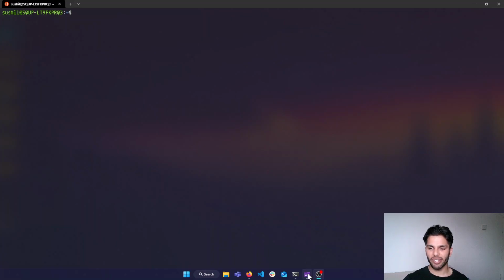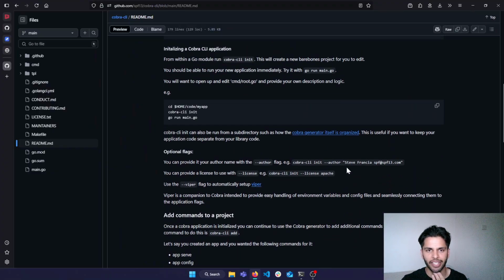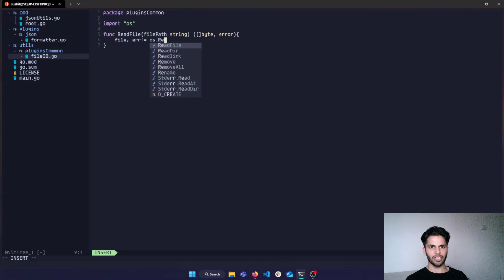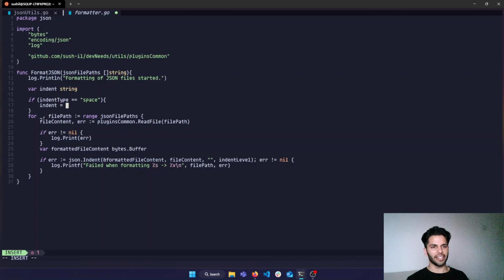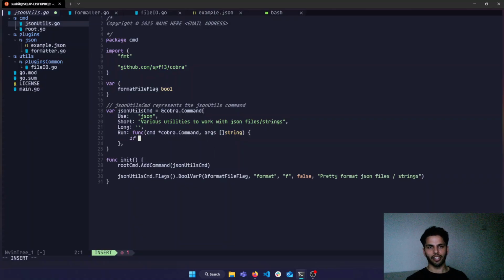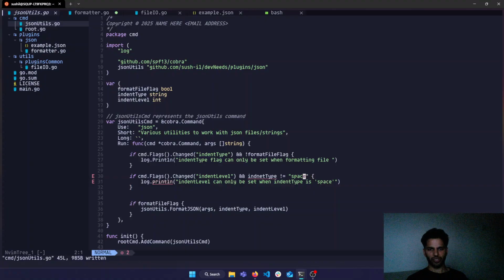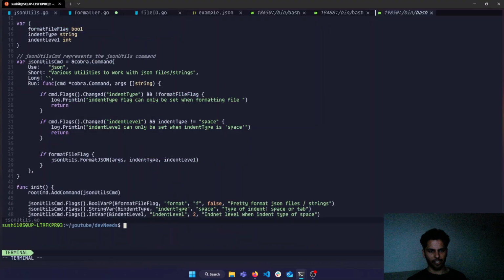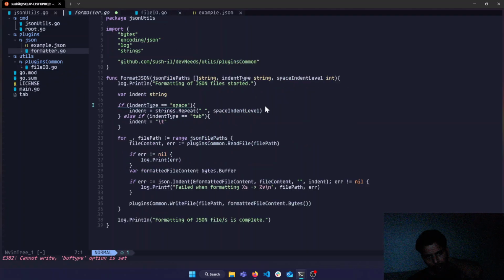Building developer tools project in GO #1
The audio sucks! Trust me I checked it's fine before starting the video and it was fine but OFC when video happens it sucks.

Anyway here we start first of the series we buidl JSON utilities.
- JSON pretty format
- JSON minify
- JSOn validate